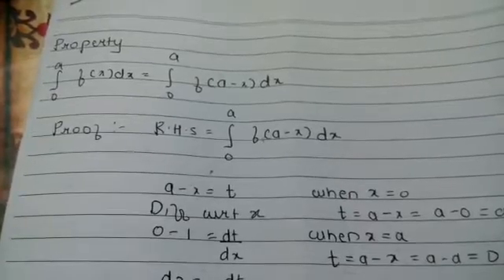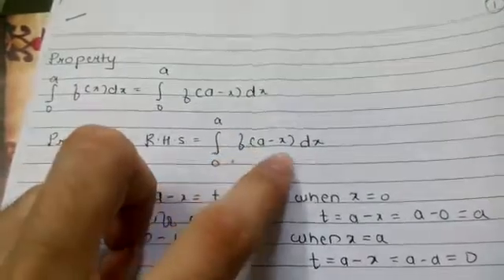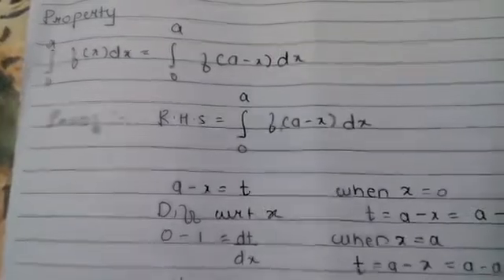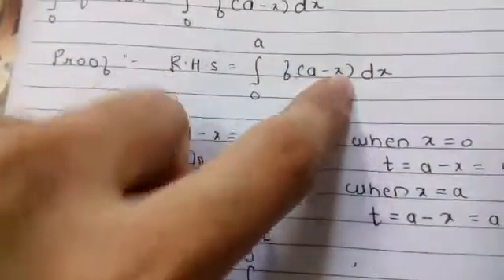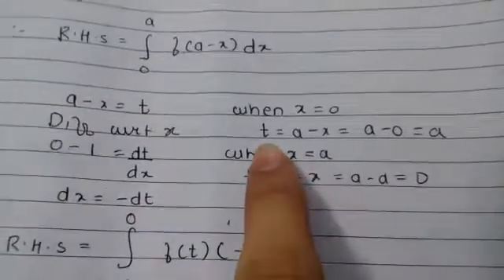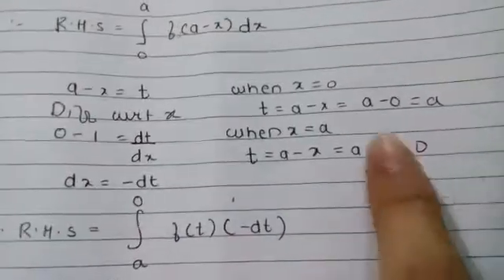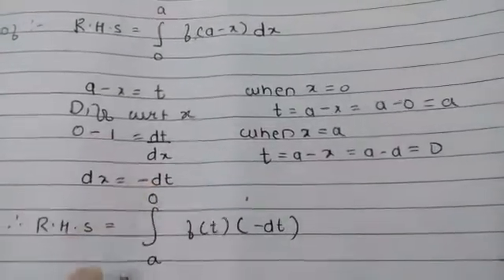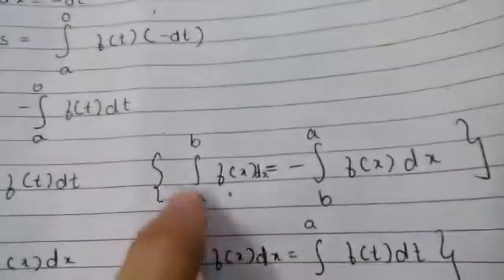Formula of difnite integrals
All the formula  have been covered